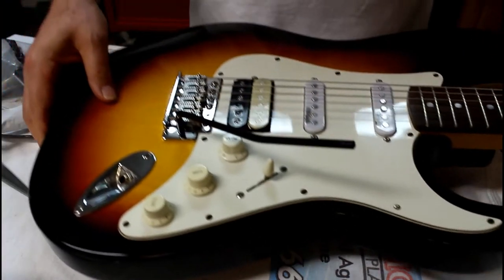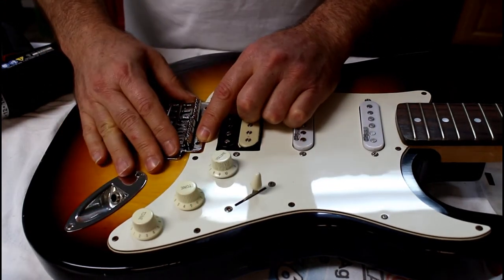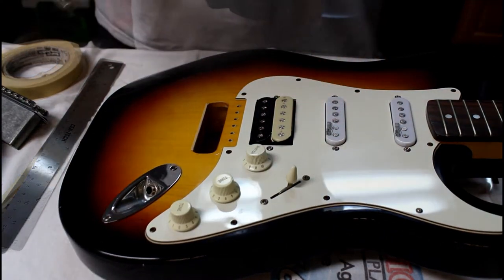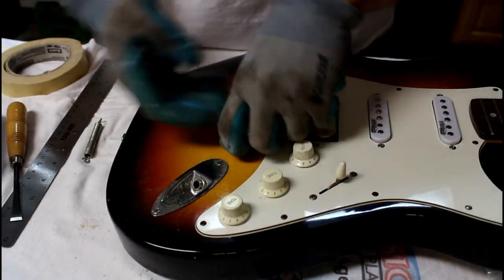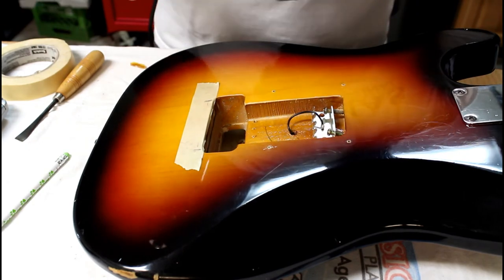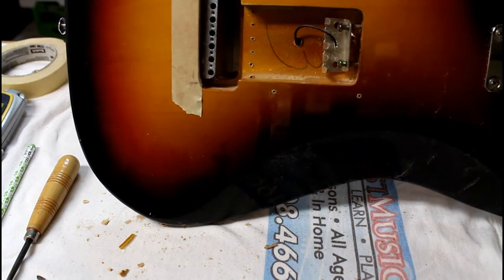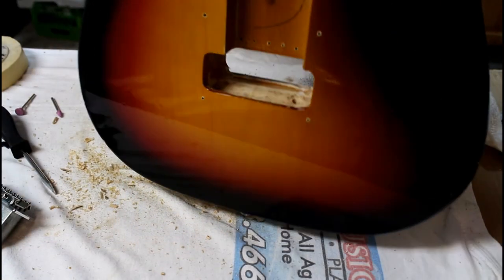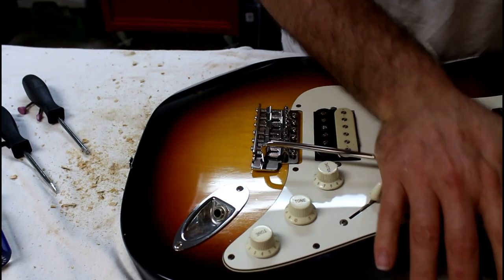I Put A Fender MIM Strat Bridge In A Crate Electra Guitar - It Came Out Awesome!!!!!!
I put a Fender MIM Stratocaster tremolo bridge in a Crate Electra Guitar. It took some cutting and routing but it came out Awesome. Watch me as i fit the new bridge and cut out wood to accommodate the big block the new tremolo bridge comes with. It was interesting to find out the spacing on import tremolos for the 6 screw holes are mostly standardized and did not require any filling with dowels or new drilling.